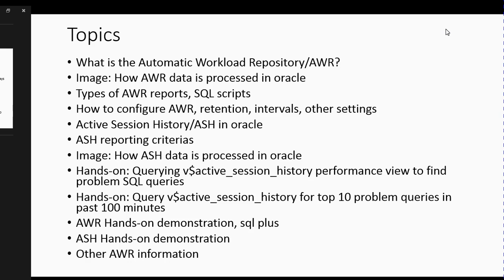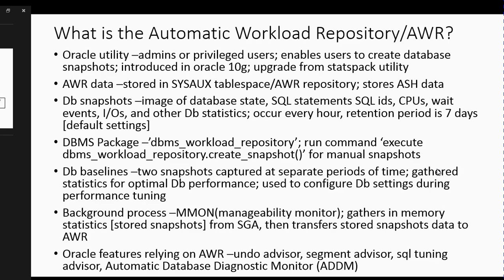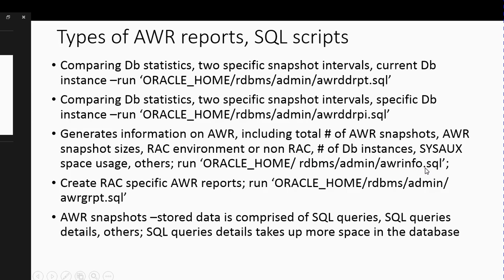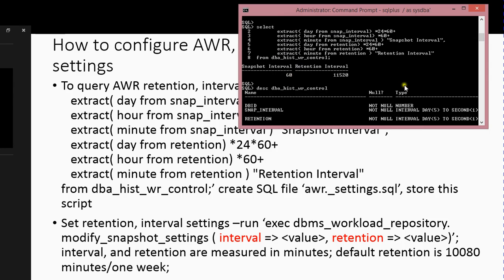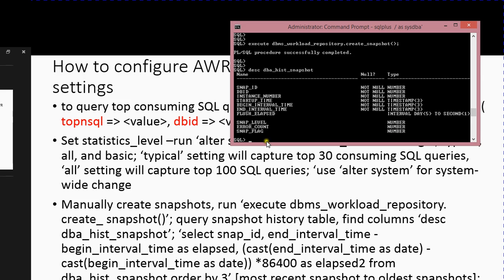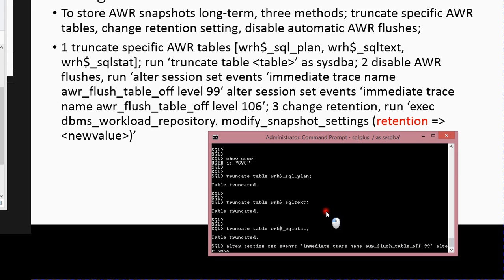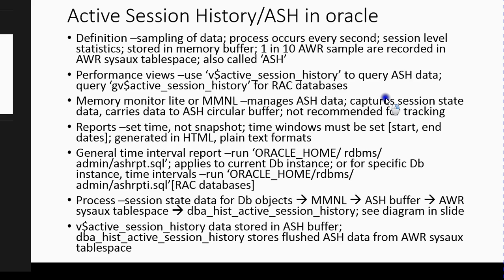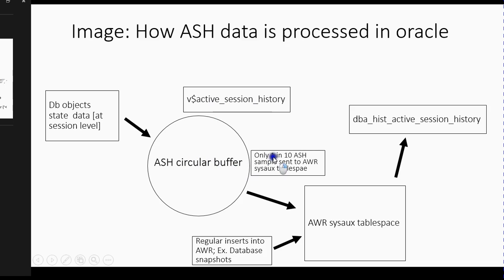Oracle Automatic Workload Repository AWR And Active Session History ASH Tutorial 1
In this tutorial you will learn about automatic workload repository/AWR and active session history/ASH in oracle.